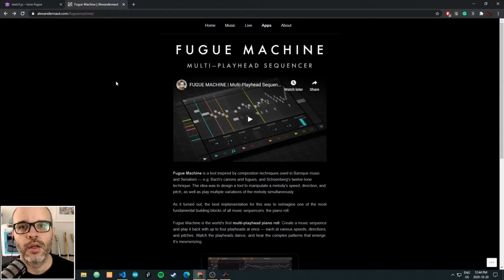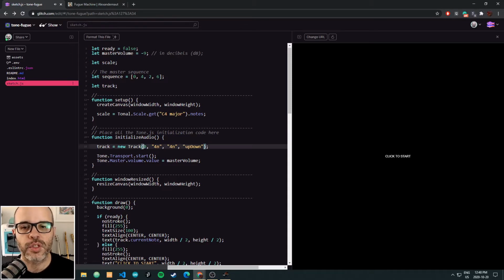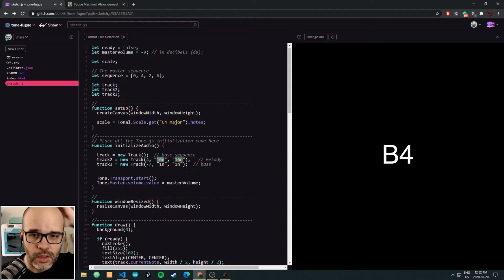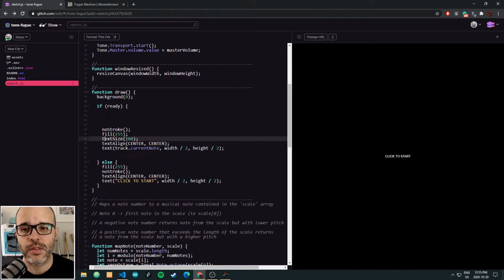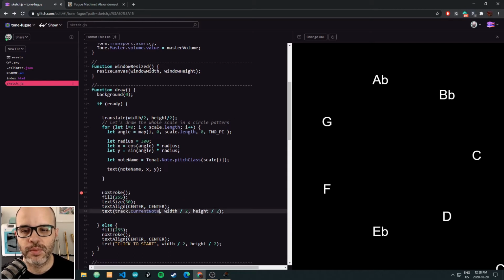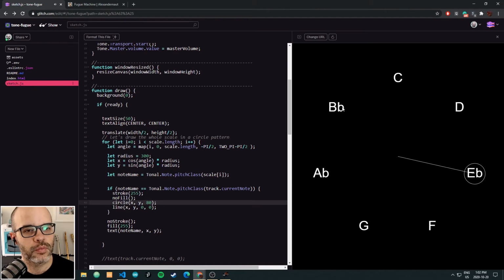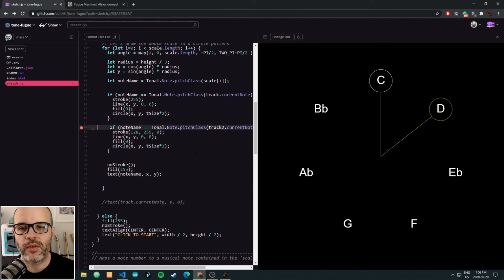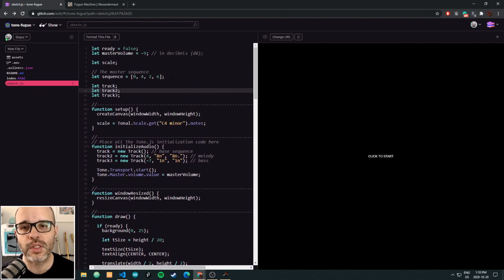Week 7 - Part 3 - Fugue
In this lesson, we build on the Voice object we previously developed to create a composition inspired by Fugue Machine. The idea is to have the same note sequence layered using different time intervals, patterns and transpositions. We also add some visualization code to the sketch to show which notes are being played.

Timestamps
0:00 intro / Fugue Machine
2:00 Track class review
4:25 adding new tracks
7:35 shifting one track by a fifth (or 4 notes the scale)
8:15 making one of the track use a dotted interval
9:28 changing the scale
10:29 adding a visualization
11:20 drawing the scale using a circular pattern
15:50 highlight the current note being played
20:00 visualizing the remaining tracks
23:15 generative process vs outcome